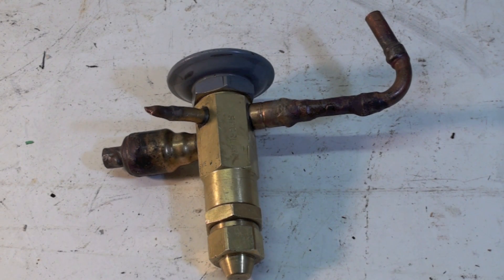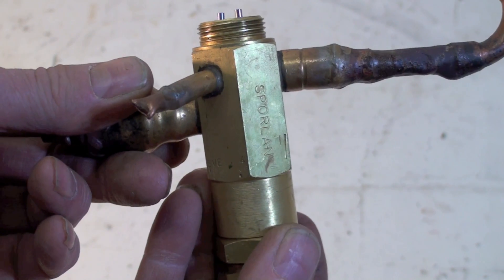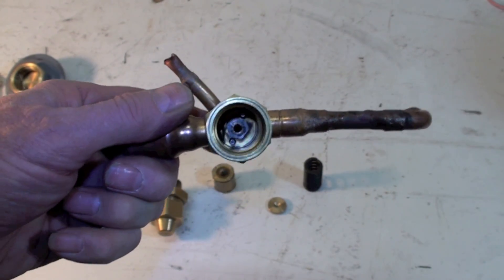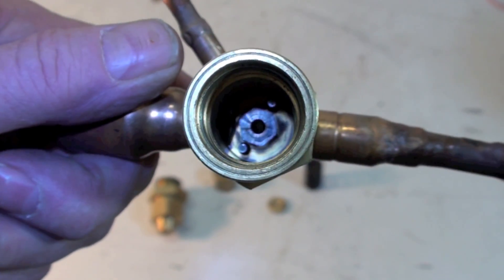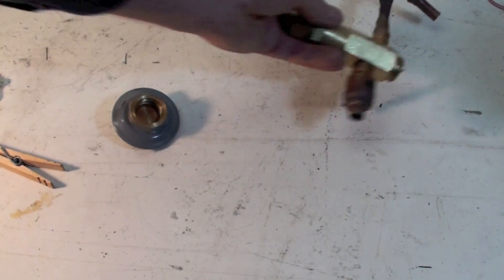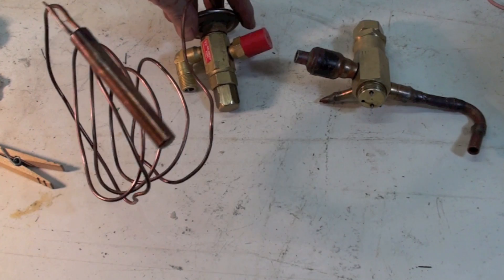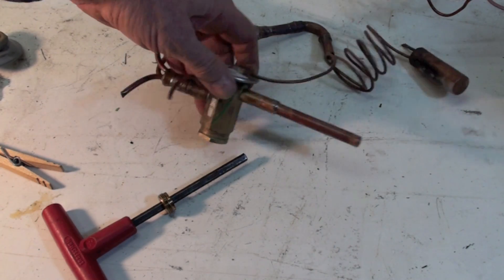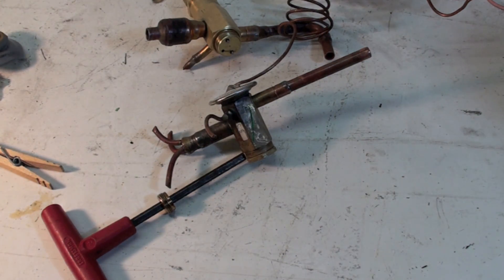TXV construction explained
An explanation of the construction of the thermostatic expansion valve used in heat pumps, air conditioners and refrigeration
This video is part of the air conditioning series of training videos made to accompany my to pass on what I have learned in many years of service and repair. If you have suggestions or comments they are welcome.
If you are a homeowner looking to repair your own appliance, understand that the voltages can be lethal and high pressures are used.  Know your limits.